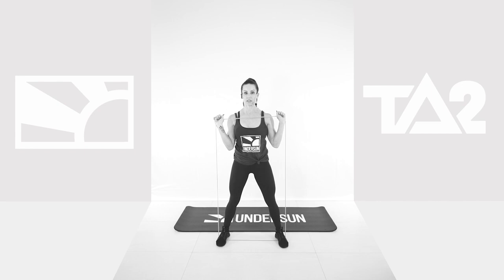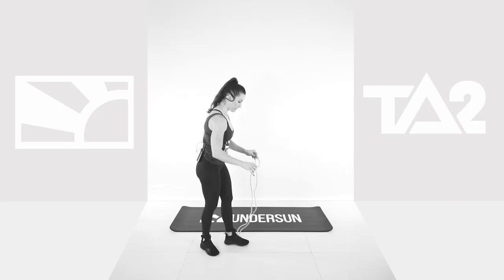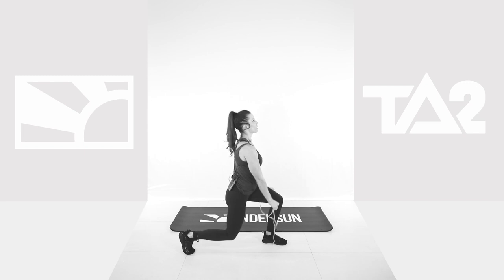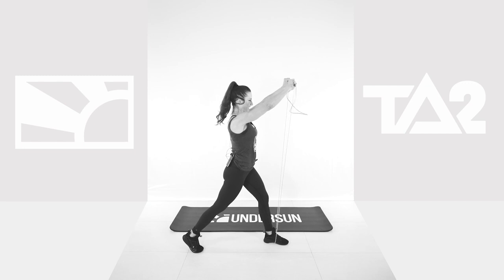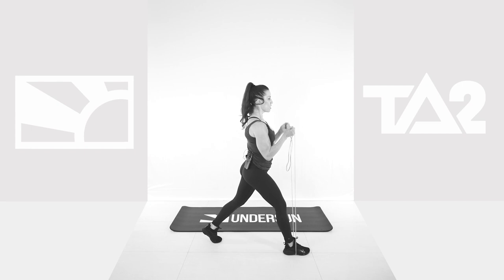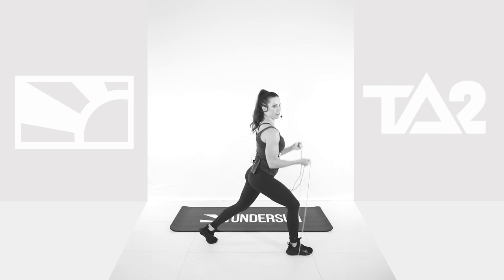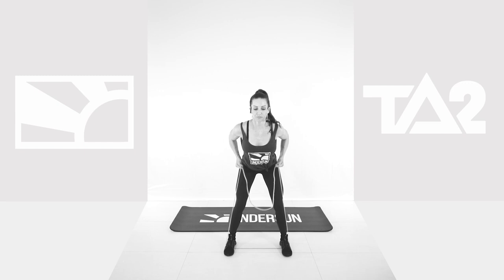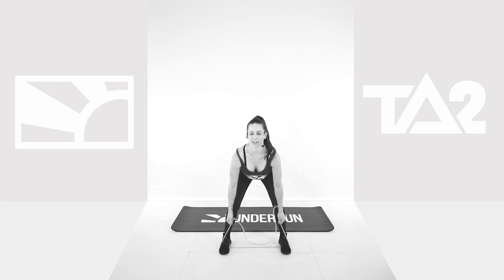10-Minute Total Body HIIT Workout with Resistance Bands: Mod 3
This exercise is part of the TA2 BODYSHOCK HIIT Fat Loss Program. Using only Resistance Bands.

If you're looking to burn fat fast and build lean muscle,  then try out this 10-minute total body HIIT workout from the TA2 BODYSHOCK program using nothing but resistance bands.
This workout you'll be doing intervals of:

- Squat to a Press with Resistance Bands | CHEST (60 Seconds working with 30 Seconds rest)

- Lunge then Raise with Resistance Bands | GLUTES (60 Seconds working with 30 Seconds rest)

- Lunge then Curl with Resistance Bands | TORSO (60 Seconds working with 30 Seconds rest)

- Bent Over Rows with Resistance Bands | TORSO (60 Seconds working with 30 Seconds rest)

That's it for this quick Total Body HIIT workout. Hope you enjoyed this exercise.